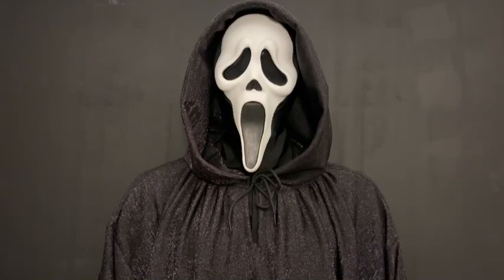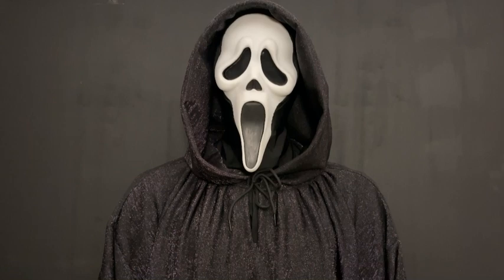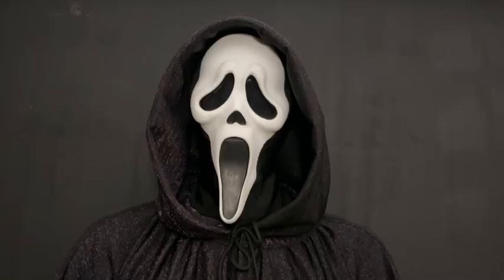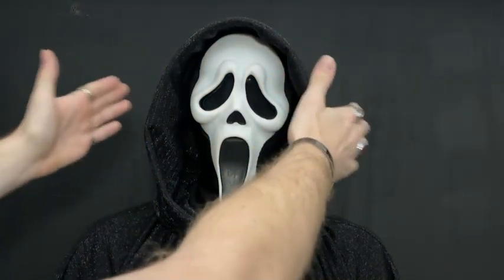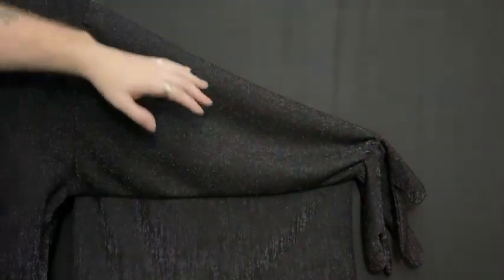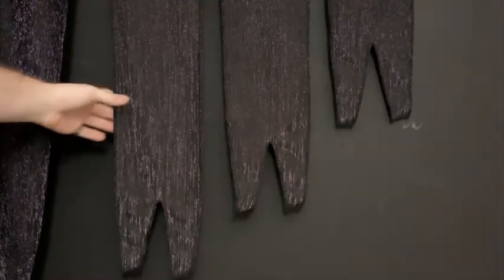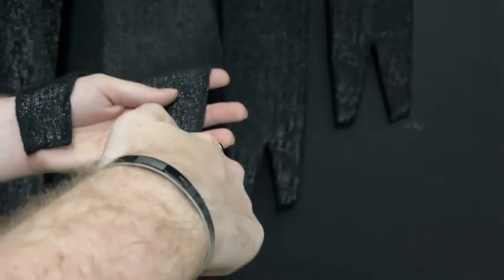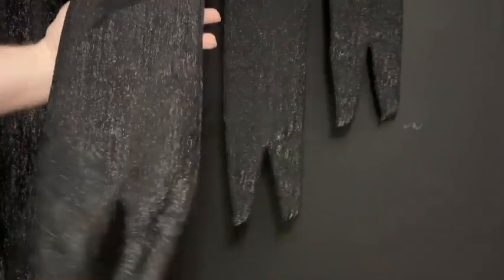SCREAMROBES Ghostface Robe (Review)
Hey guys ! Coming at you woth another ghostface related video. Today we are going into detail about my screen accurate robe from the man himself Brad @screamrobes on instagram. Now i purchased this robe back in 2020 and thought id share some details not many people have shown up close ! Enjoy the video !